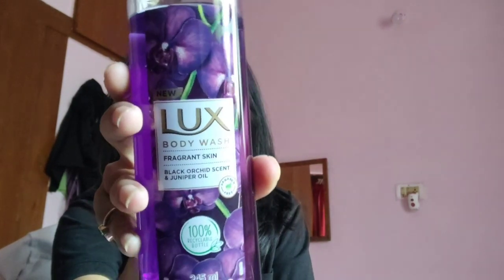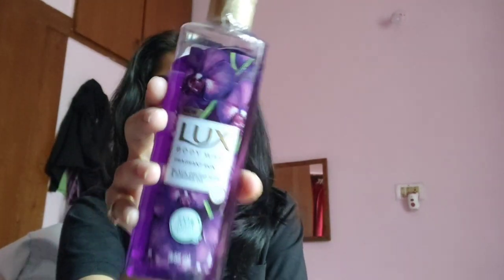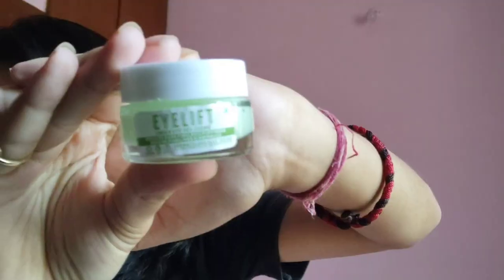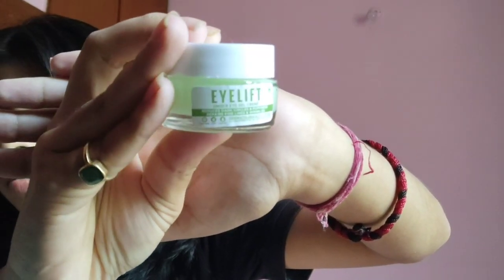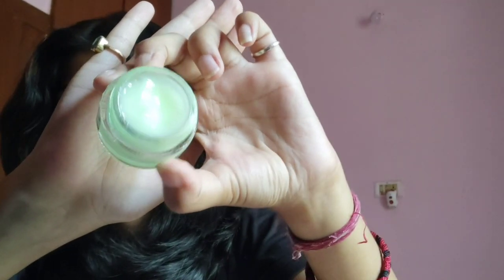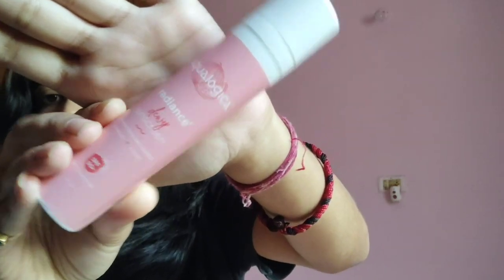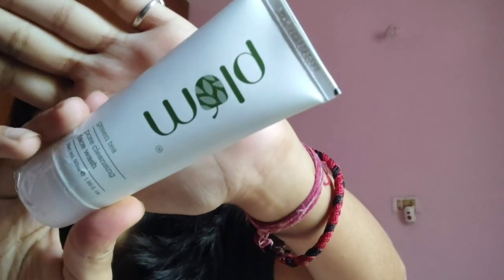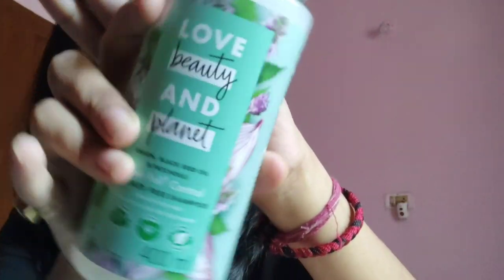Nykaa Sale Haul | Beauty Haul everything Under 500/- | Affordable Skincare,Makeup, Bodycare & More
Hey Shawty's,
Here's a Nykaa Beauty Haul and Yeah everything is Under 500/- this time

About Me
Age : 20
Shooting Equipment : MOTO G60
Copyright Information :
Current Subscribers (when posted this video): 1226 [Thankful for each and everyone] ( 1226 Virtual hugs to you all :) ).
Love
Aparna Dwivedi